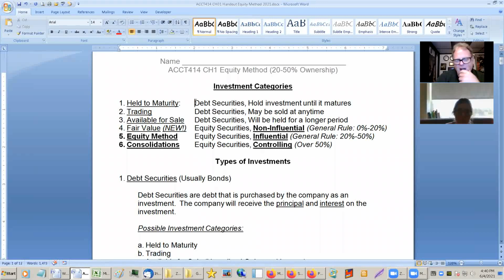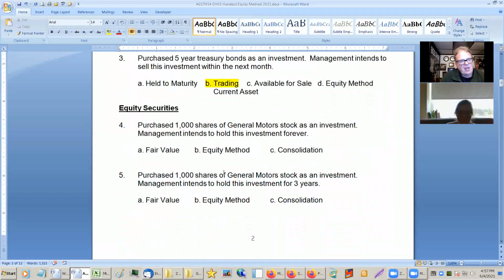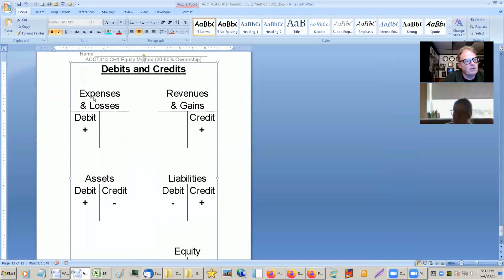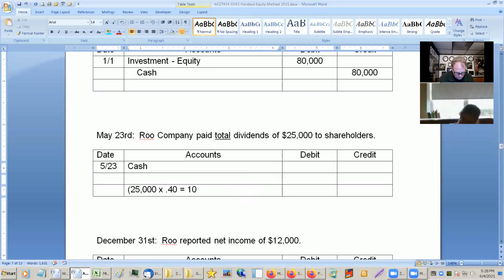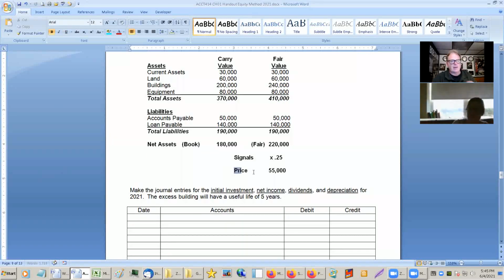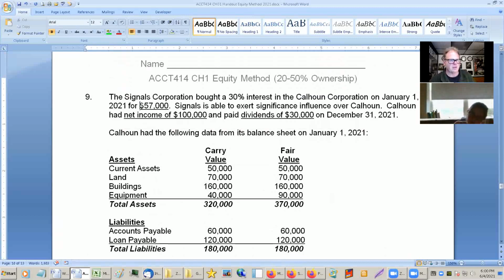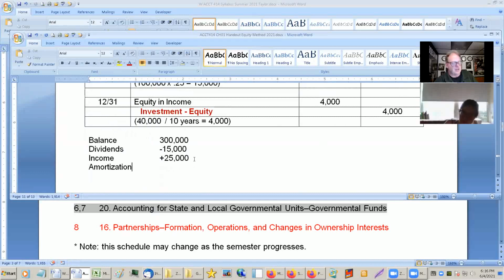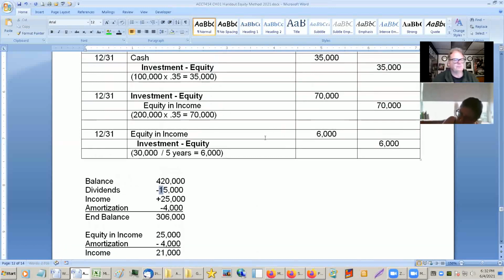ACCT414 Week1 CH1 Handout